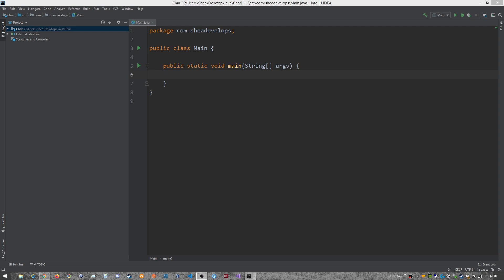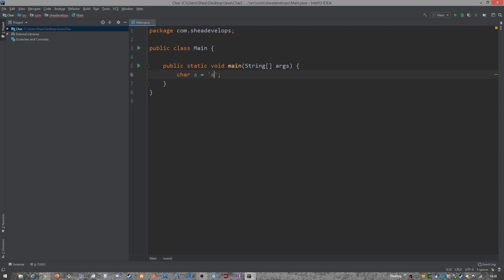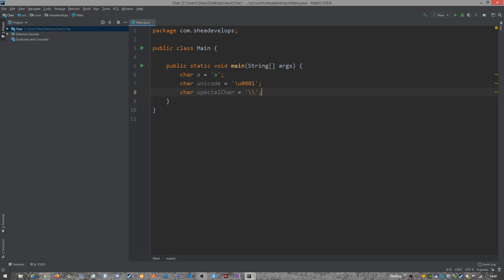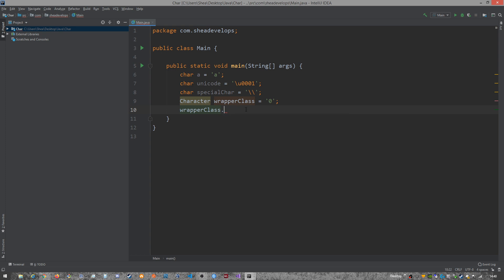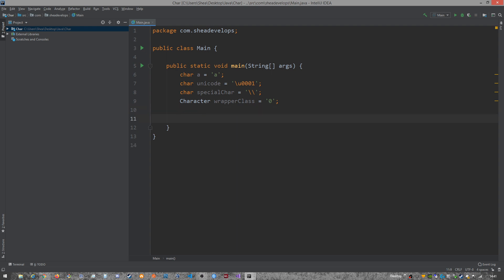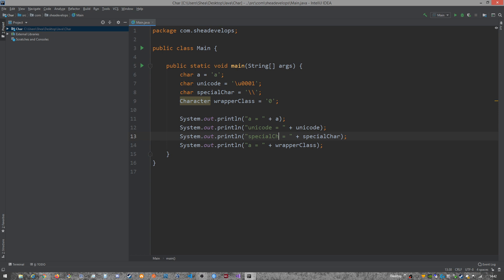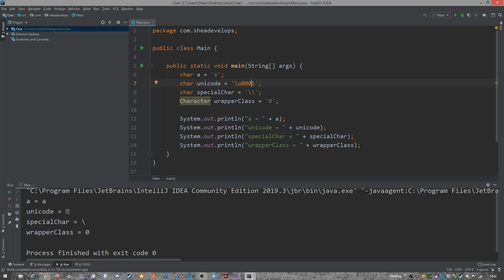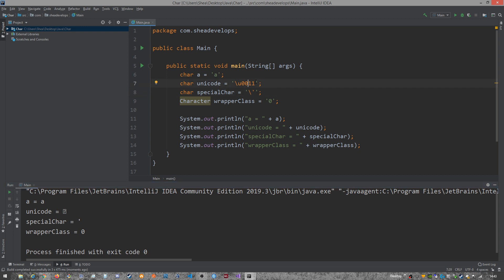Beginner Java Tutorial on Char Primitive Data Type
This is a beginner level Java tutorial where we talk about the char primitive data type.

Purchase my book